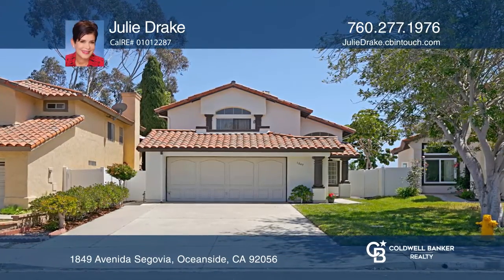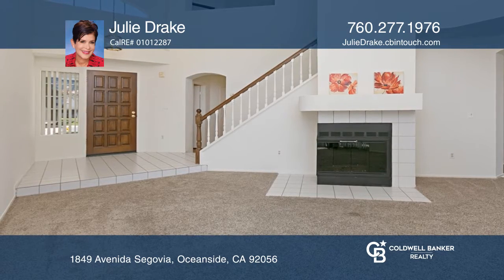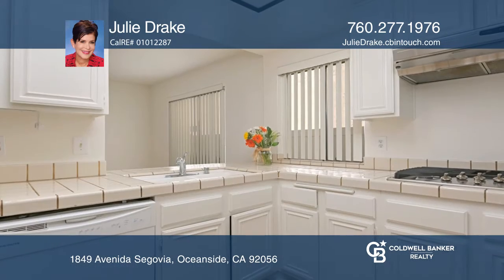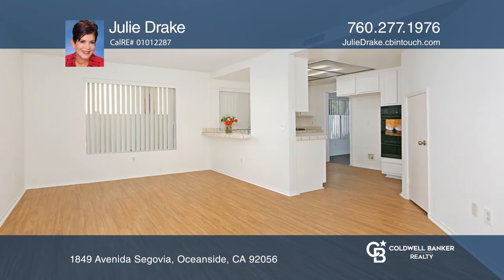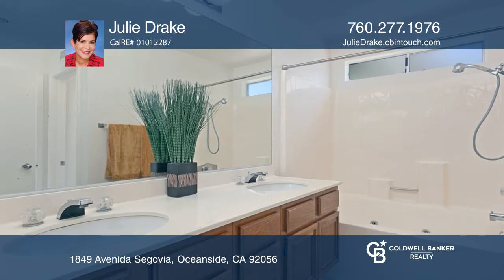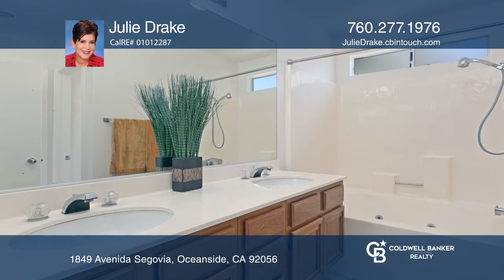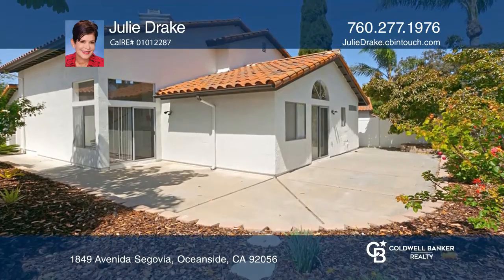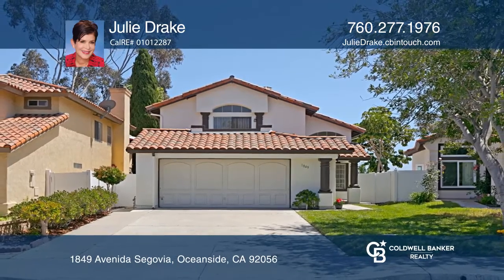1849 Avenida Segovia Oceanside, CA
1849 Avenida Segovia, Oceanside, CA

Pride of ownership is evident in this well-maintained three bedroom and three bath home! This lovely home features a thoughtful floorplan with nice size living spaces, including the master bedroom and a full bathroom downstairs and two bedrooms (one of which is extra-large with two closets and a dec